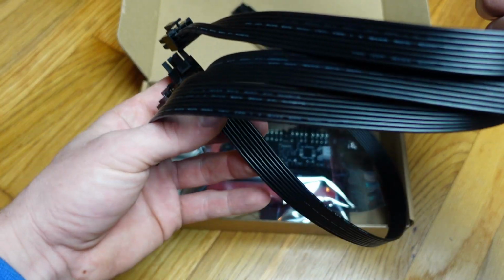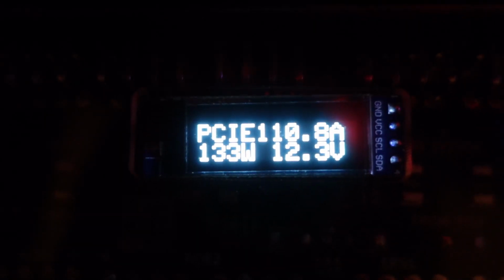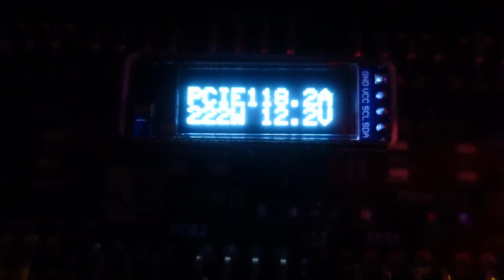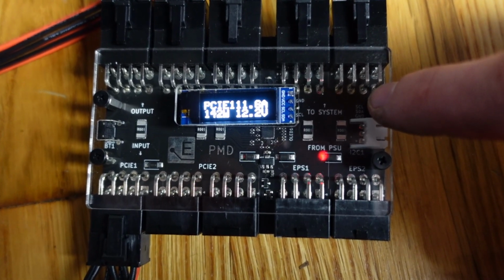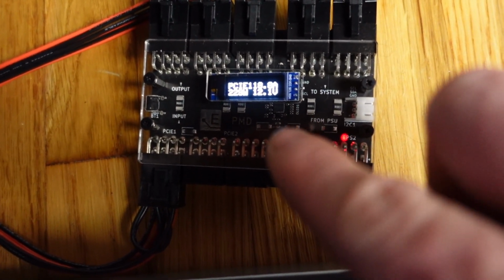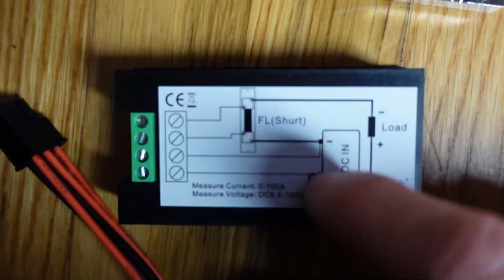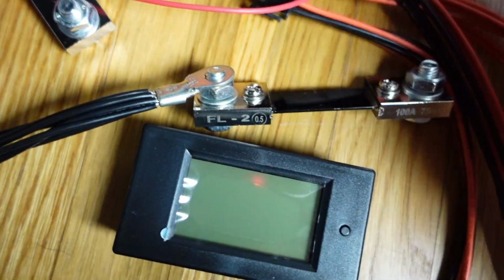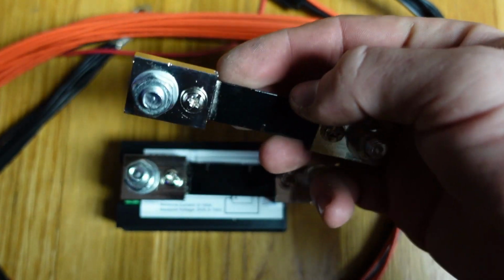Elmore Labs Meter is it better than DIY?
In this video I do some testing on the Elmore Labs meter. Let me just say, I only have 1 Elmore Labs meter so it is possible that this meter is skewed or an abnormal sample since I only have 1. However, the readings are disappointing for such a clean looking product.

PCIE Cables
3d Printer
3d Printer filament
The Smart 200w Discharger I am using
Cable Lugs
A real crimper for this
Or join the Misfit Mining Discord!